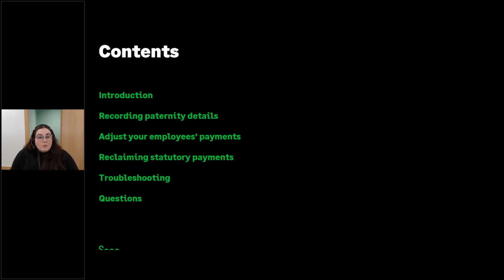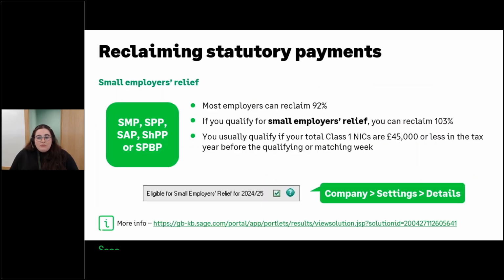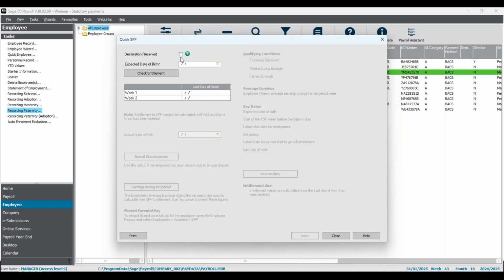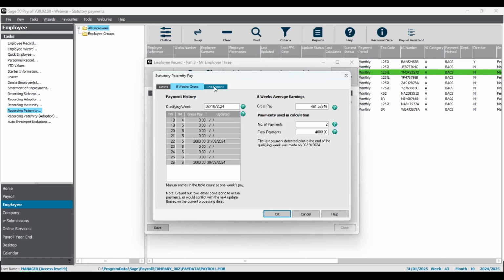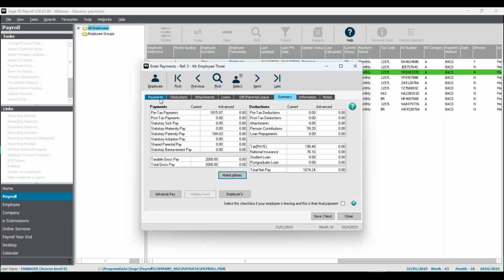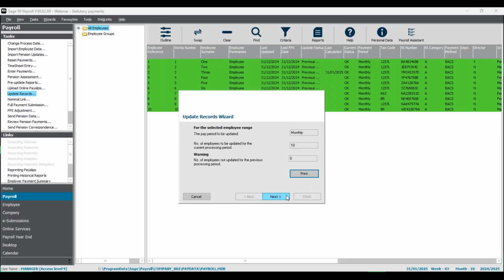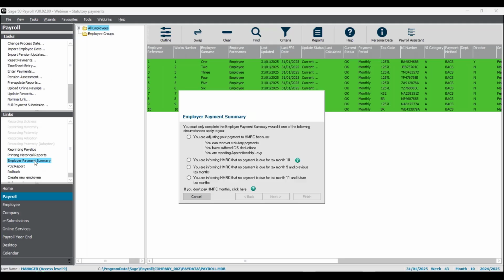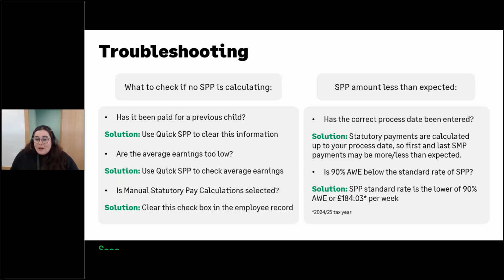Sage 50 Payroll (UK) - Paternity pay